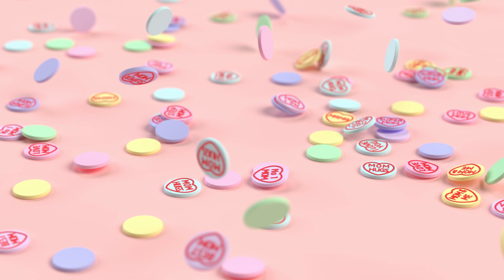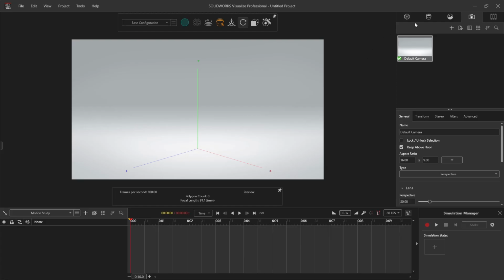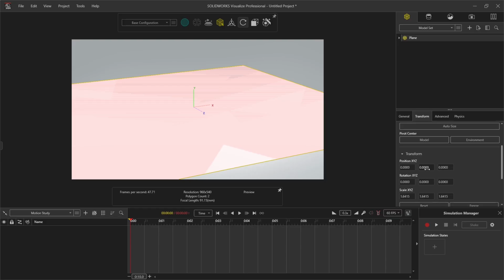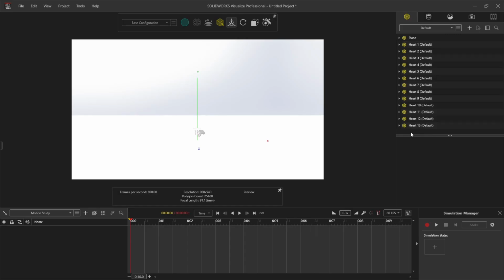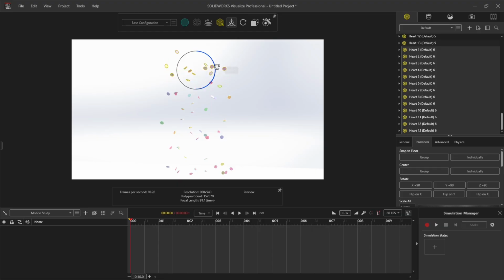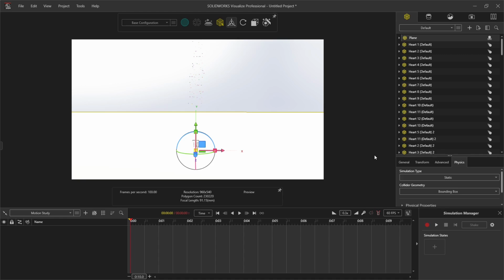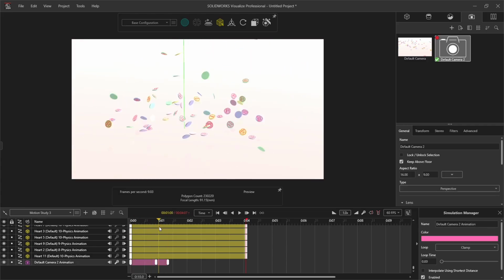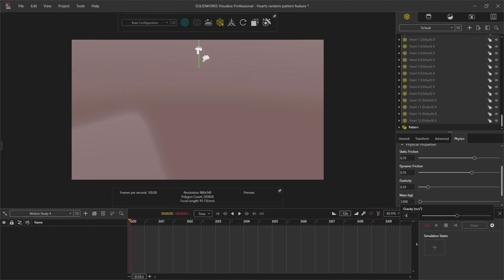Physics Simulator SOLIDWORKS VISUALIZE Tutorial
This is a SOLIDWORKS Visualize tutorial with a Mother’s Day theme. For this tutorial I wanted to show you the built in physics feature in Visualize. I’ve used this for multiple projects, such as my falling rubber duck’s animation, a Valentine’s Day falling petals animation, and a dropped stack of books to celebrate book lovers’ day. I just love this feature; it can be used to create very creative animation projects with some very simple settings. For Mother’s Day, I decided to create some hearts sweets with little messages on each, such as LOVE MOM, MOM HUGS, SUPER MOM etc. see how I animate the fall in SOLIDWORKS Visualize.